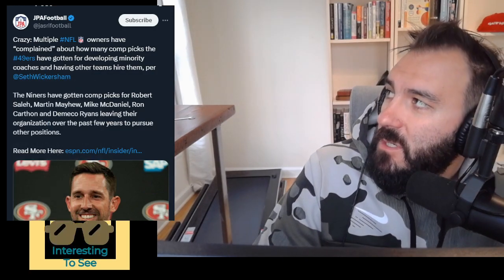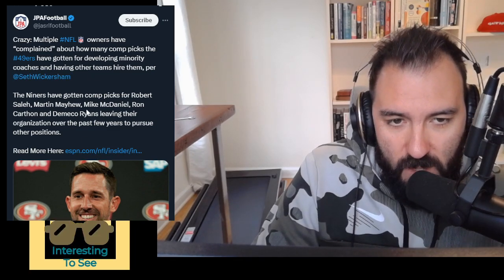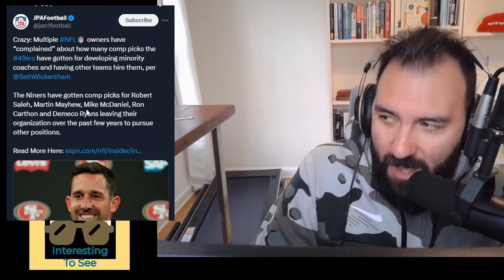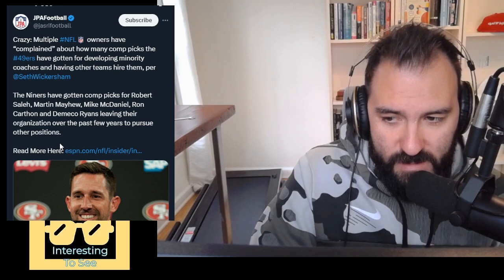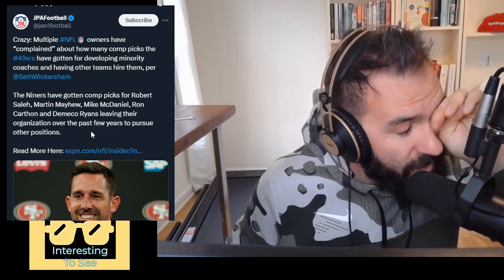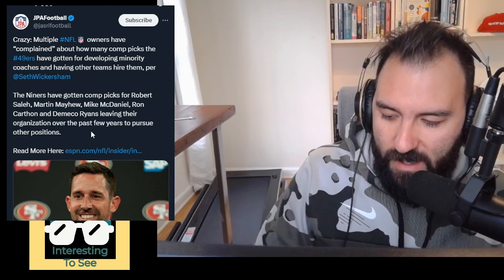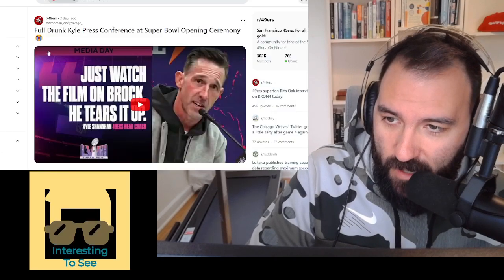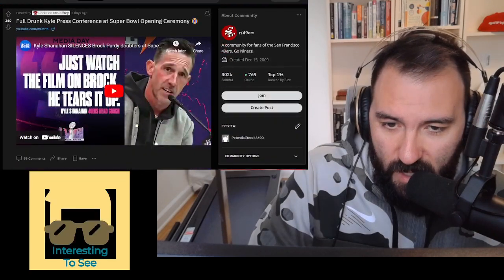Shanahan Drunk? Purdy Doppelganger; NHL to Salt Lake City; Justin Jefferson Contract